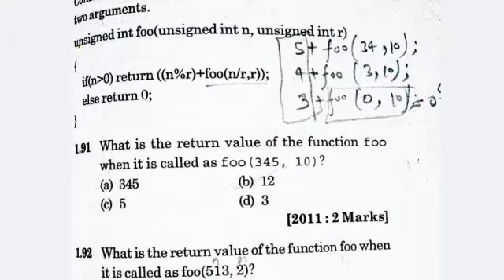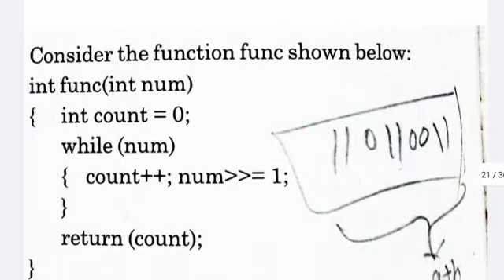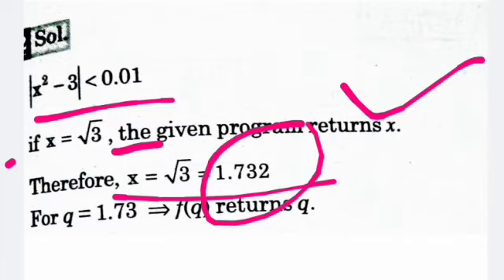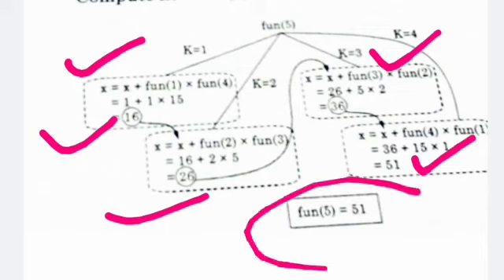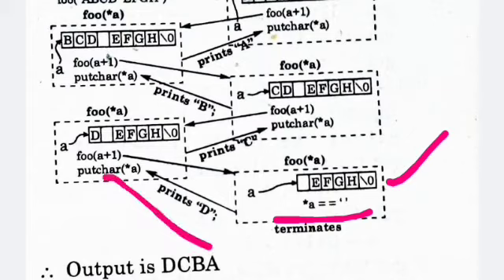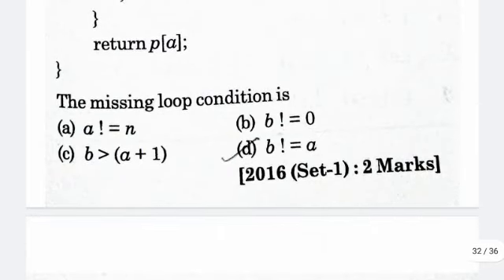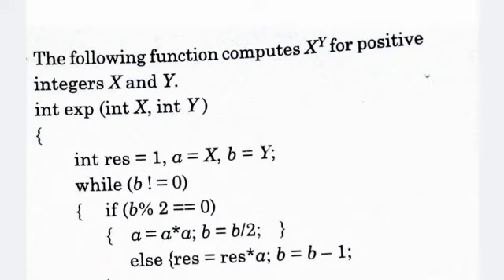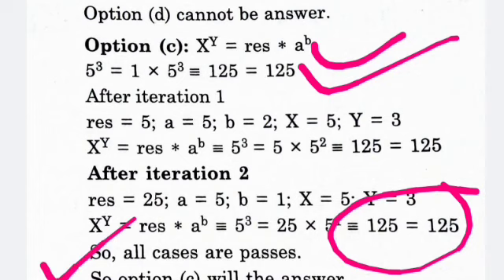Continue......Part-7: C Programming Language || C function based GATE Problems solving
Hello,

About the video:
Part-7: C Programming Language || C function based GATE Problems solving